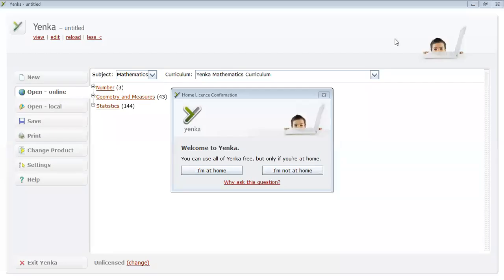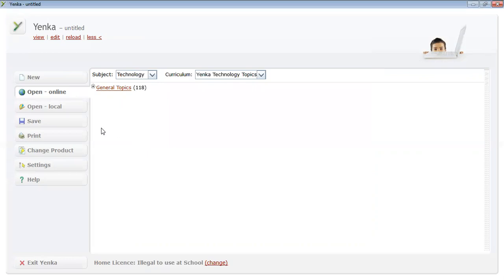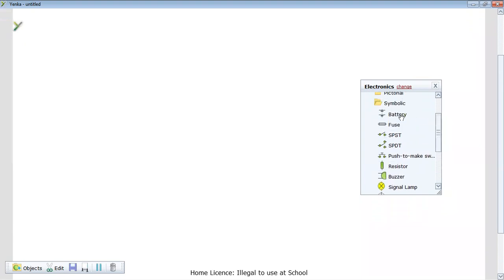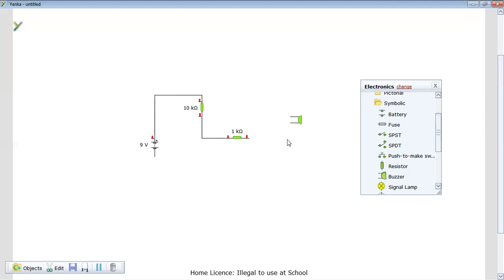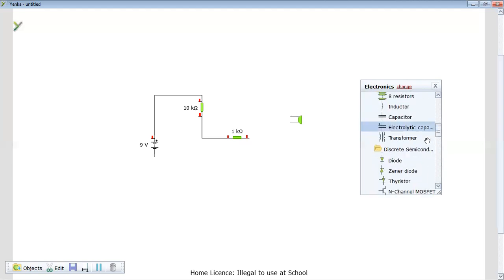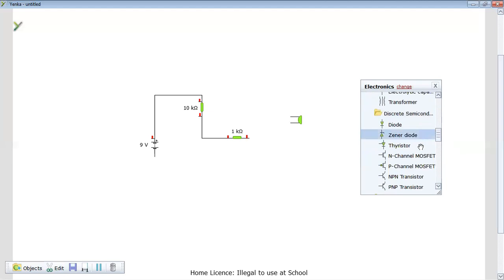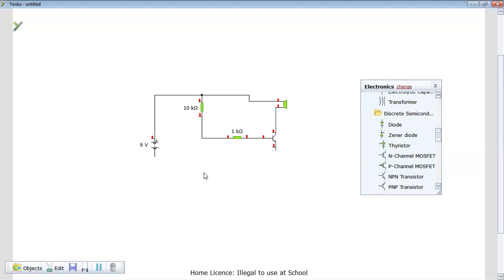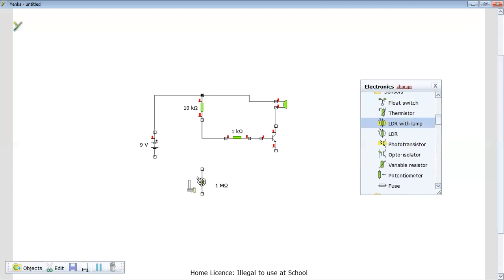Yenka Tutorial 2 Transistor switching circuit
Yenka Tutorial 2 Transistor switching circuit to be used with Theory Topic 4 - Testing & Investigation